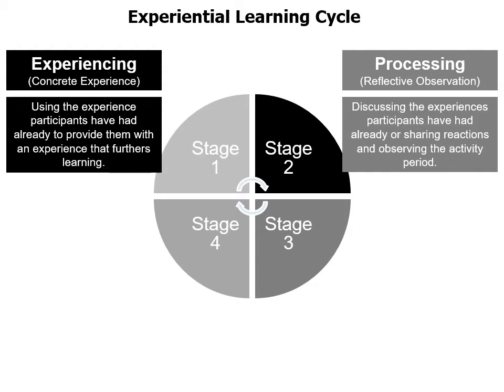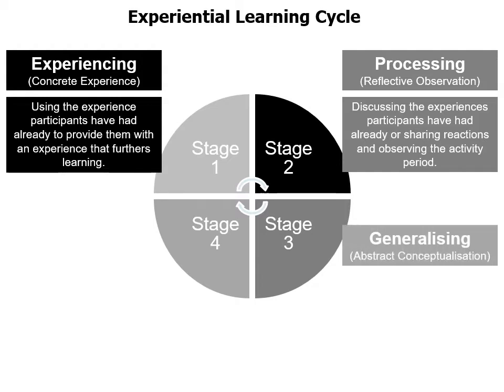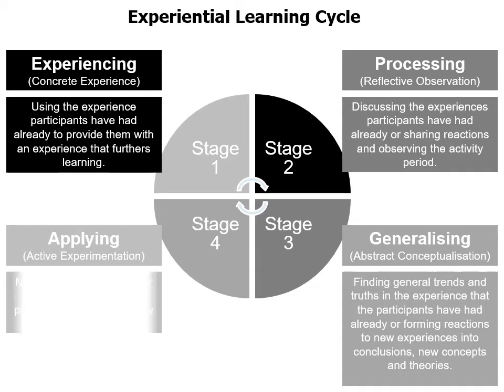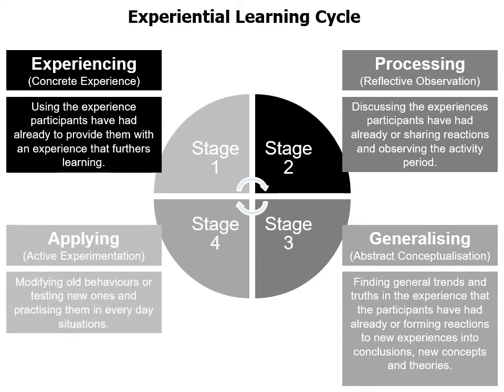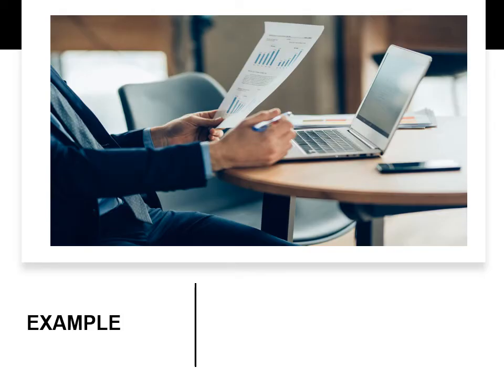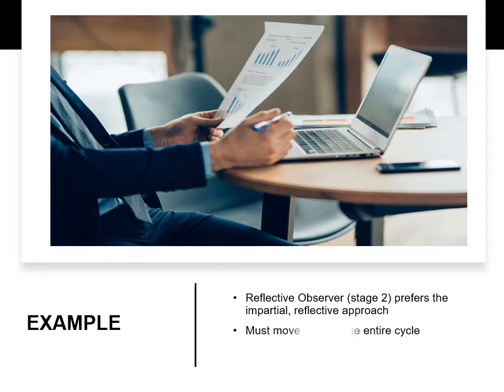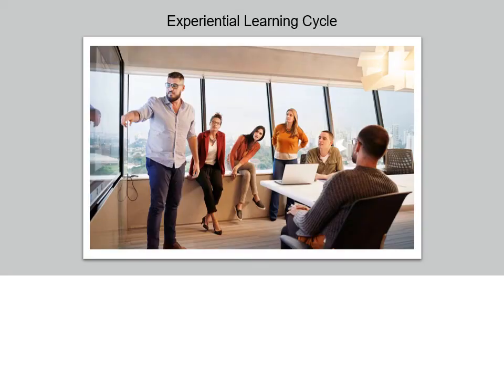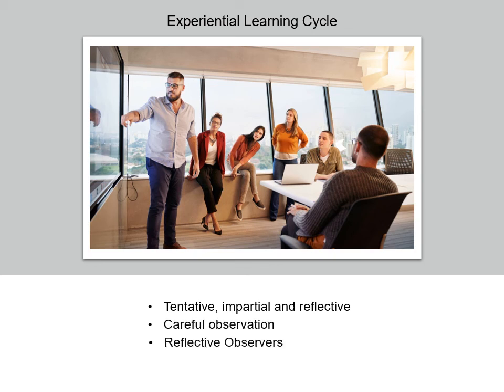Experiential Learning Cycle